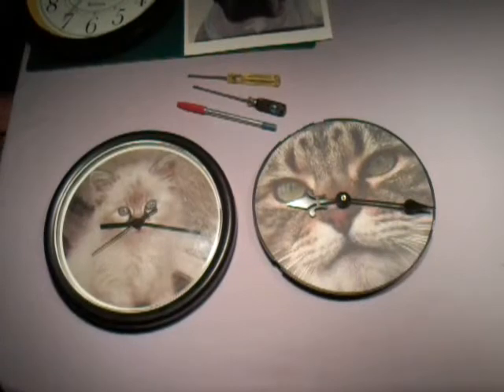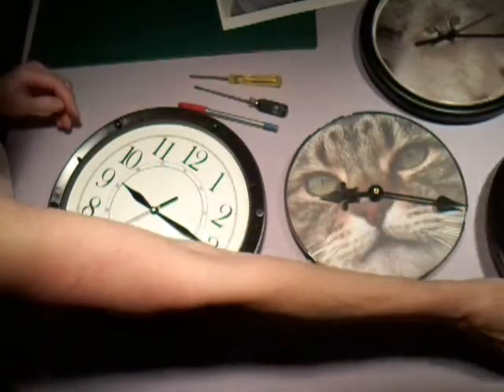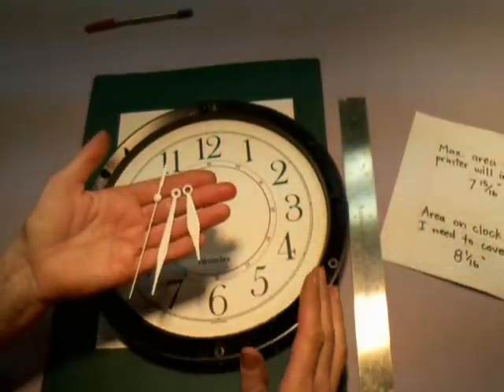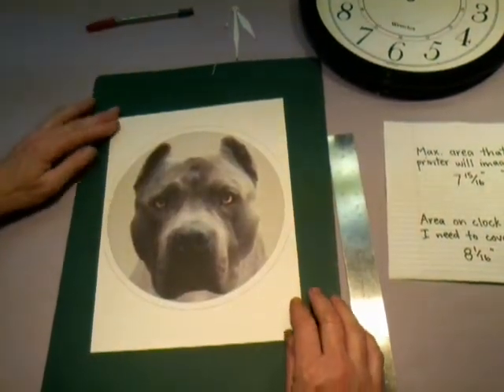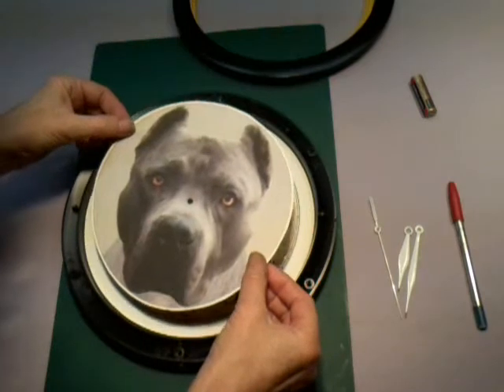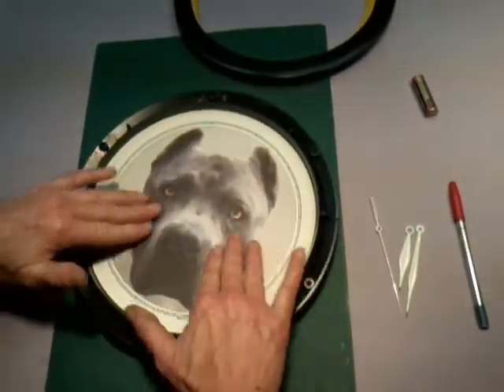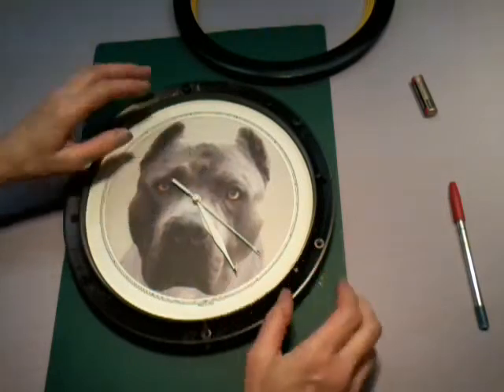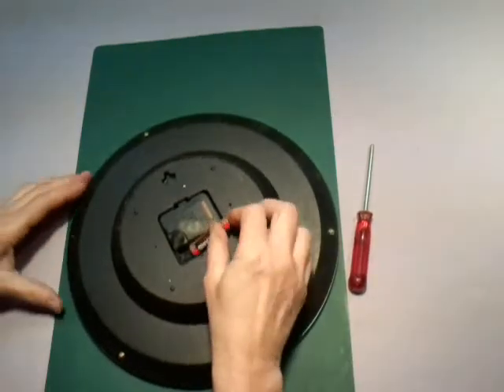Put a Picture of Your Pet on a Clock Face KAdamsArt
I print out a picture that I like and attach it to a clock. And now you have a custom piece of art.

I made this, so can you!